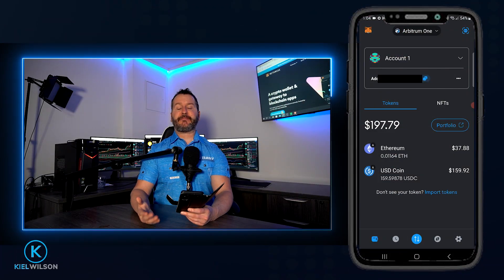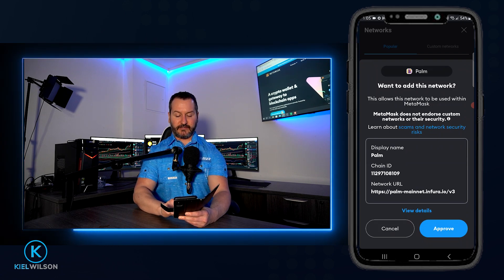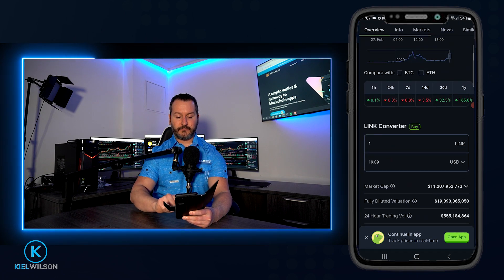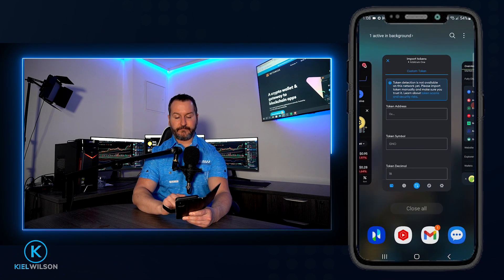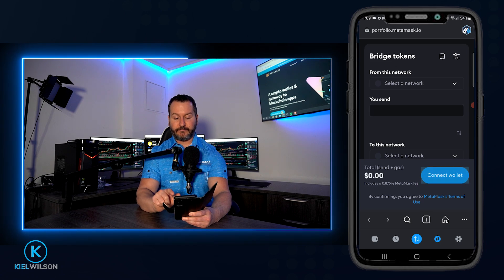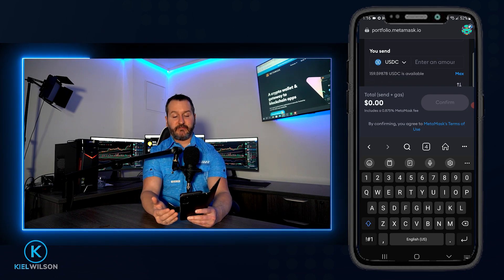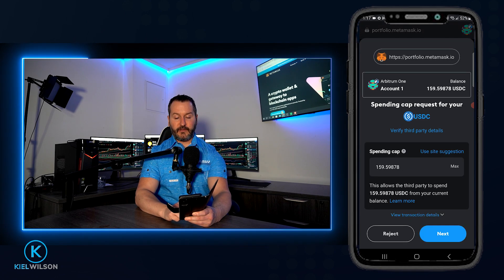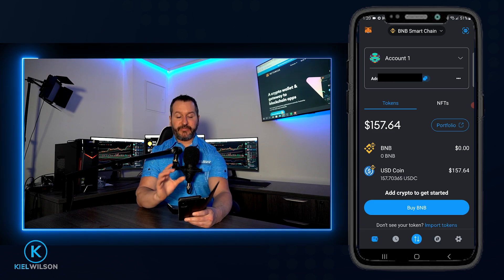HOW TO BRIDGE CRYPTO USING METAMASK - MOBILE APP - TUTORIAL - BRIDGING CRYPTO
In this Metamask tutorial I will show you how you can use a crypto bridge inside of metamask mobile app to Bridge one crypto into another.  Bridging crypto is a simple process but there are a few steps to bridging. First you will need to add the network to metamask that you wish to bridge into. Then you will need to add the token you wish to bridge to the metamask wallet for that network. Then you need to connect metamask to metamask portfolio and you're ready to use the bridge feature.  Also make sure that you have some of the networks native token inside your metamask wallet to cover the gas fees for using the bridge.  Metamask is a crypto bridge aggregator, so metamask will scan multiple bridges and fetch the best deal at the time that you're using a crypto bridge.  If there any steps that you're already familiar with feel free to use the timestamps down below to skip to a chapter that's most relevant to you.  Always do your own research before using a crypto bridge  (even through metamask)

*** RECOMMENDED VIDEOS ***

Timestamps/chapters

00:00 Intro
00:54 Adding networks
01:52 Adding tokens
04:37 Bridging crypto